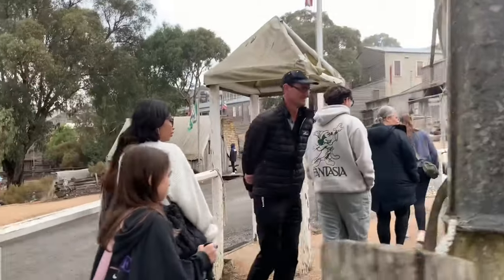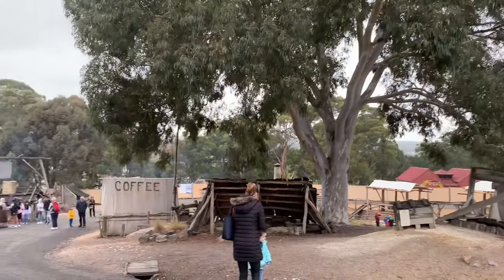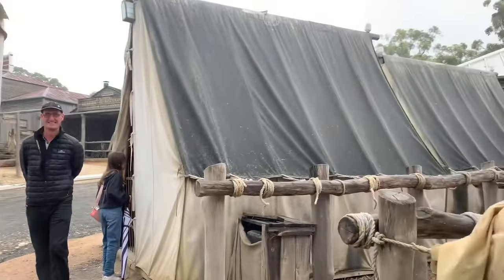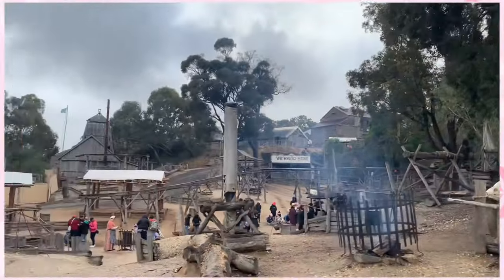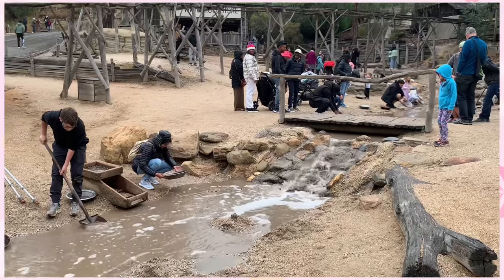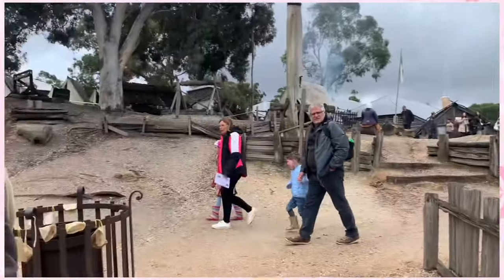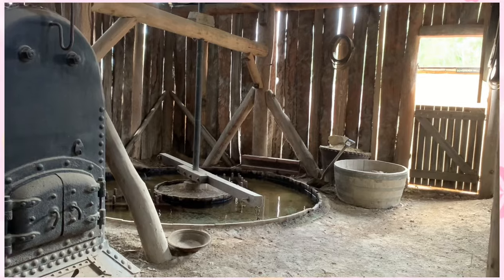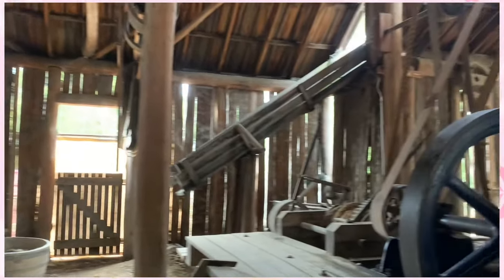Sovereign Hill Vlog, Ballarat Melbourne Victoria | Finding Real Gold | Living In Australia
Gold Panning | Awesome Australian Gold Rush